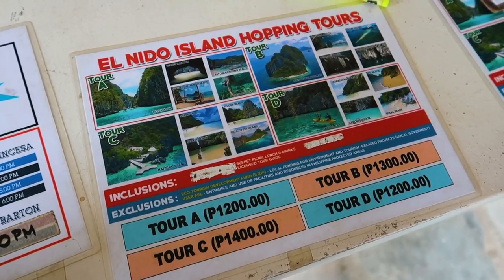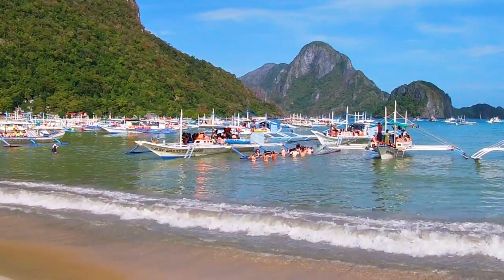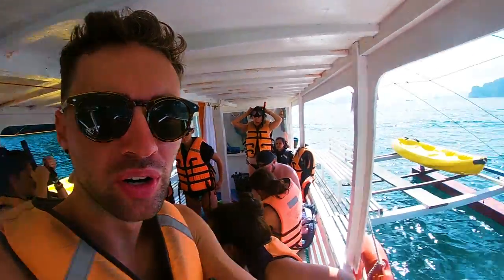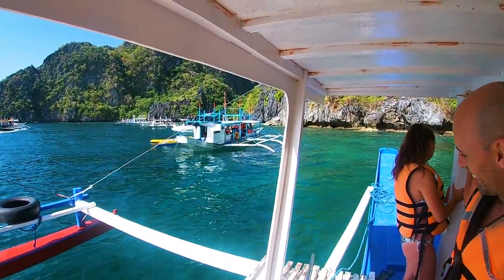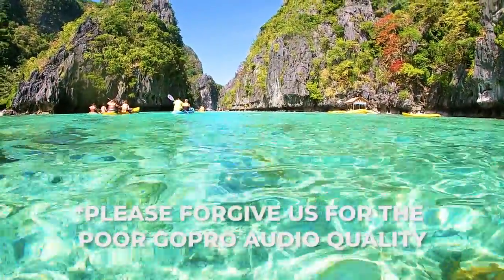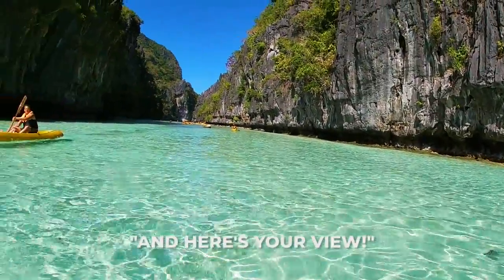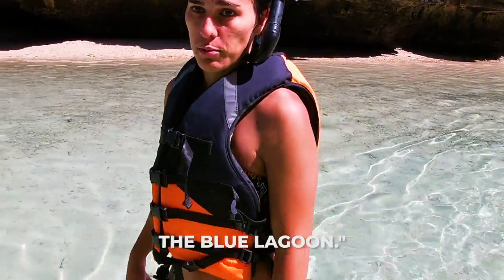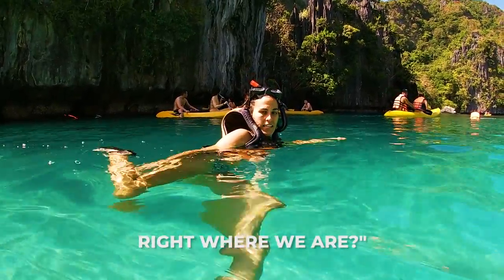EL NIDO, PHILIPPINES 🌴☀️💦 | TOUR A Island Hopping & Snorkeling Day Trip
El Nido, Philippines—the true definition of a “tropical paradise.” Getting here is no easy feat, which only makes it that much better once you see it with your own eyes. El Nido Tour A came highly recommended online as the best and most diverse island hopping and snorkeling tour, so after checking different prices in central El Nido, Philippines, we decided we would try out Tour A first. We visited the Big Lagoon, Shimizu Island, Secret Lagoon and 7 Commando Beach, quickly finding out why so many people flock to the Philippines’ popular, gorgeous Palawan island.

Hi friends! We’re Braden & Taylor, a newlywed couple from California living with a BAD case of the travel bug. In Fall 2018, we quit our jobs, sold our belongings, and packed two tiny suitcases to find out what it truly means to live life to the fullest. First and foremost, we vlog for ourselves — our channel is a living picture book of the memories we collect over the next months and years around the globe, traveling to over 60 countries by 2020. If there’s a place we haven’t been, it’s on our list!

Secondly, we document our life on the road for family, friends and strangers alike — if our videos help pass on the travel influenza, then we’ve done our job. 😄 We don’t know where this trip will take us, but we promise to ourselves and to you that we will always present both the beautiful and the ugly, because no trip is perfect, and neither is our world.